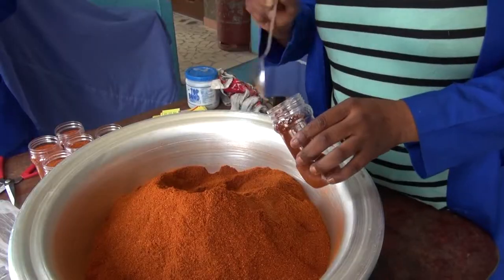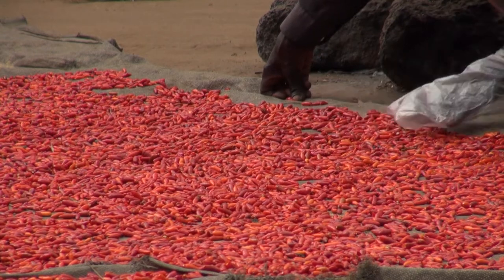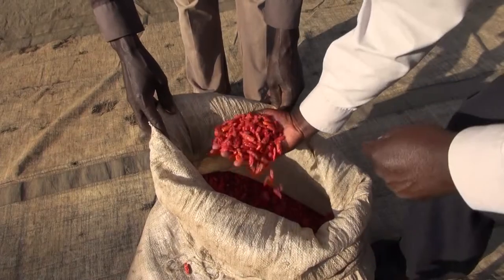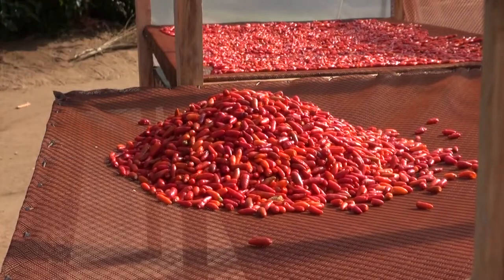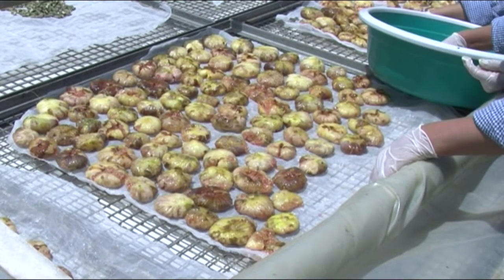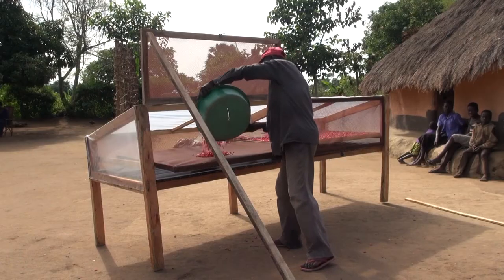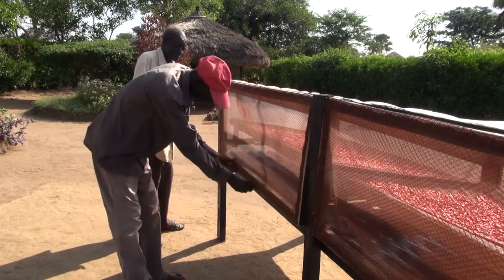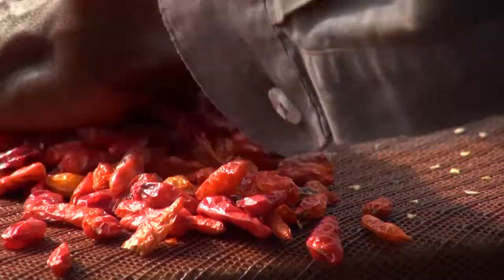Solar drying of chilli (Summary)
When chillies remain moist, moulds develop and the chillies will go bad. Some moulds produce a poison, called aflatoxin, which is toxic to people. To speed up drying and to dry your food hygienically you can use a solar dryer that uses the heat of the sun to dry fruits and vegetables. Solar dryers come in many shapes and sizes, but the principles stay the same. In this video, we will learn how to make and use a simple solar dryer to dry chillies.